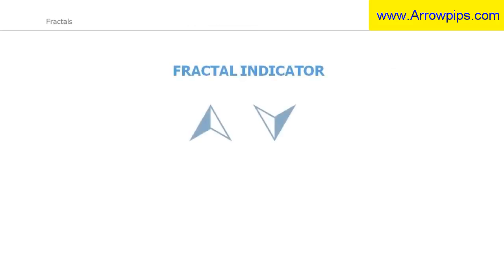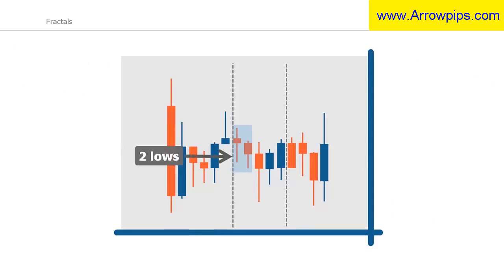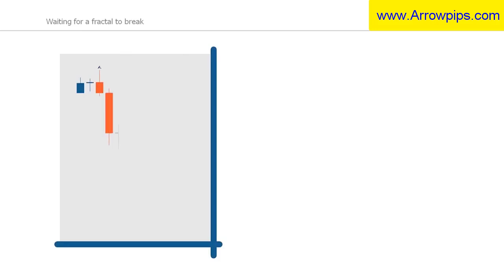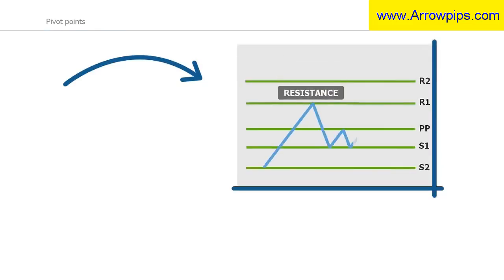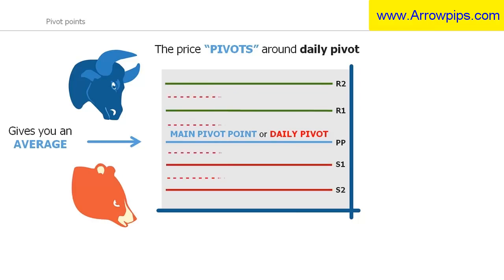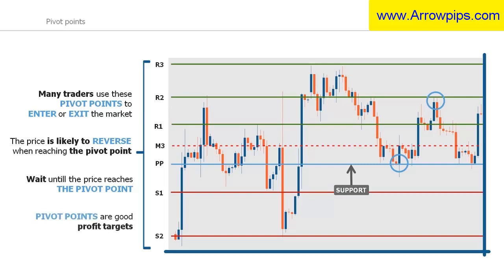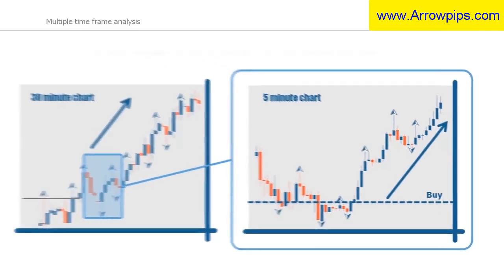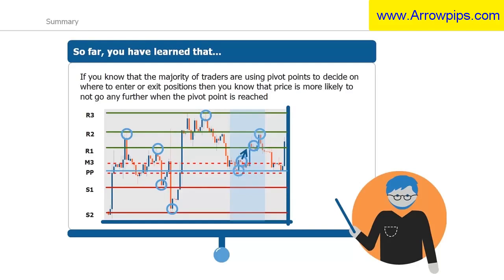Forex Trading Principles and Strategies for Beginners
The forex beginner strategy teaches you the basics of reading charts and gets you used to entering trades – it is an entry point into forex trading. You learn by doing and for this reason we have told you what to do, but not why you should do it.

For example, we make use of fractals to make decisions, but we do not tell you why we use fractals or what they really are. In this lesson we explain the principles and the idea behind the forex beginner strategy to give you a broader understanding of how the beginner strategy works